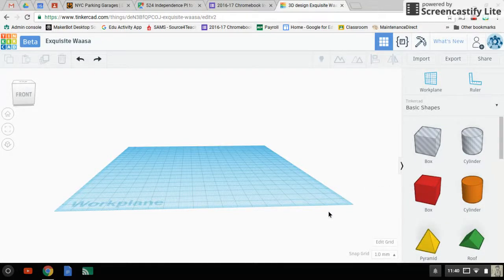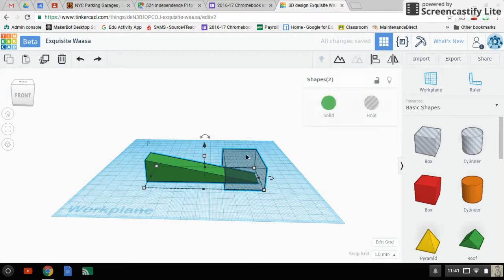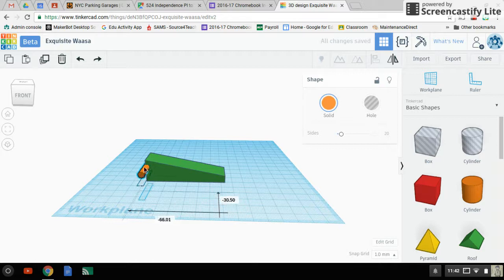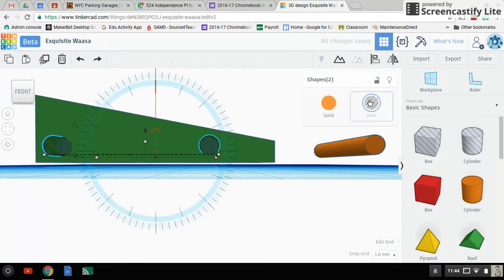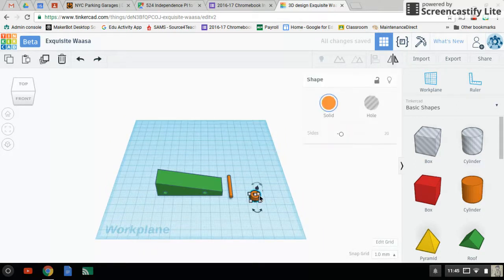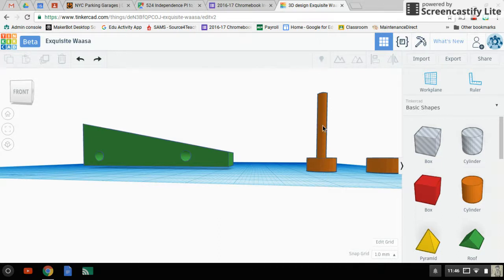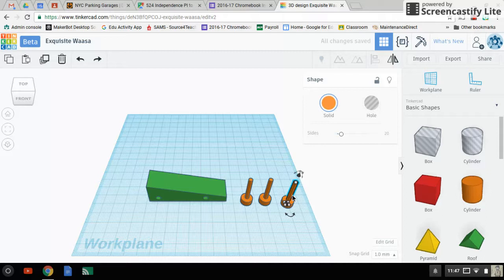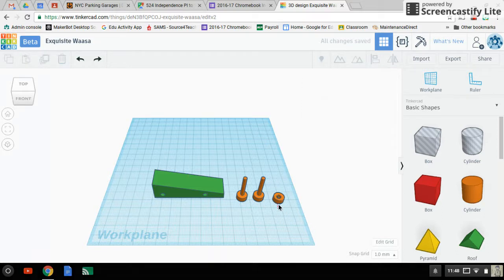Building a Balloon Car Part I